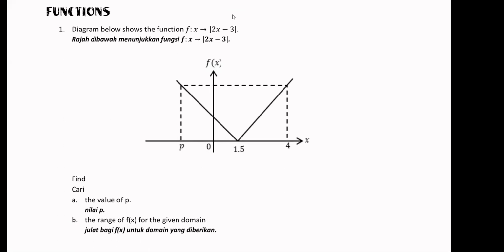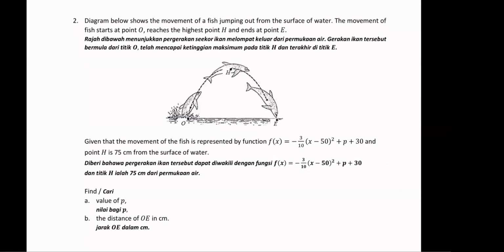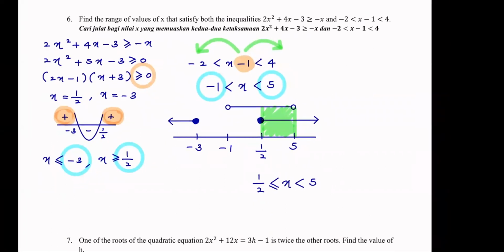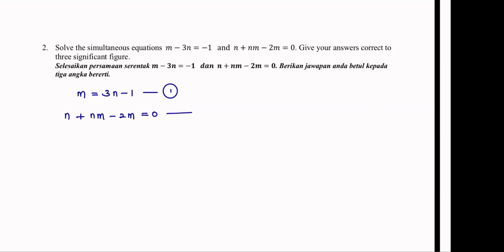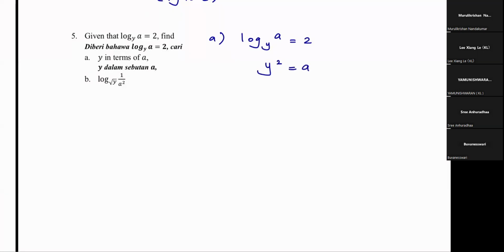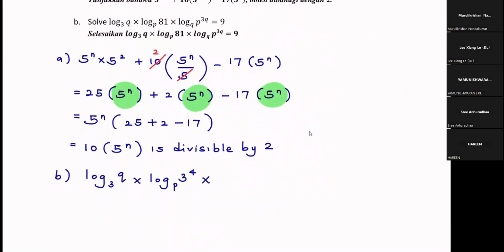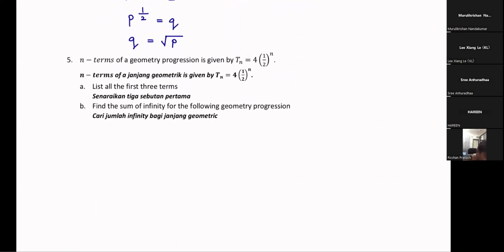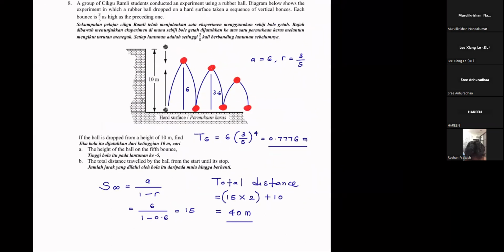Workshop Add Maths 2022 (Part 1)